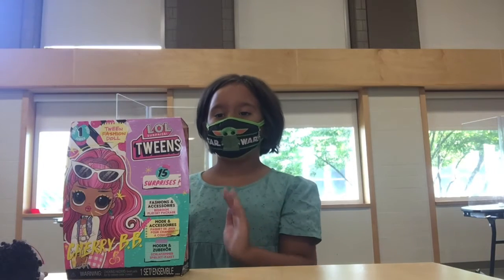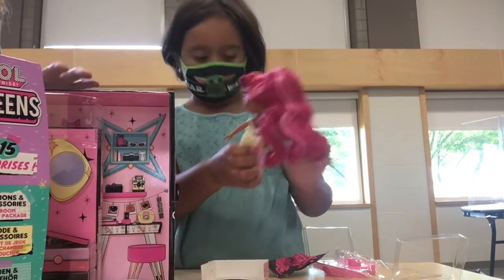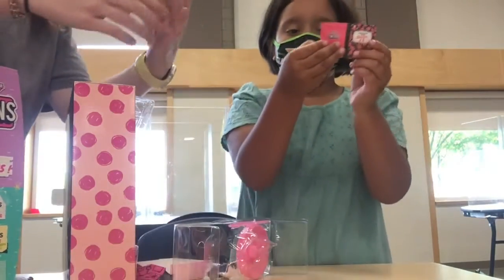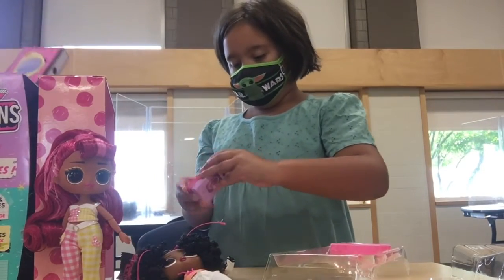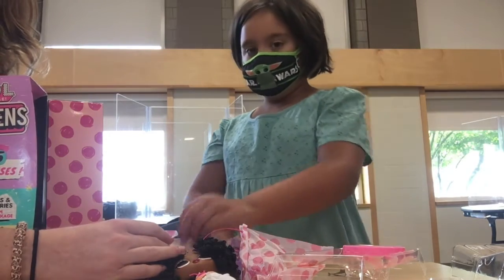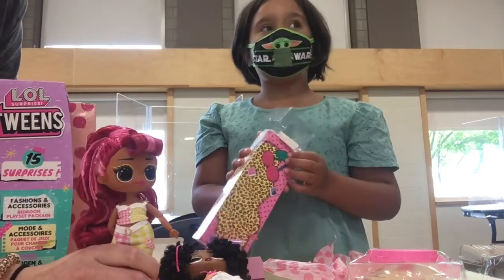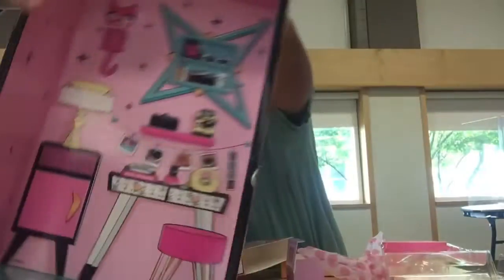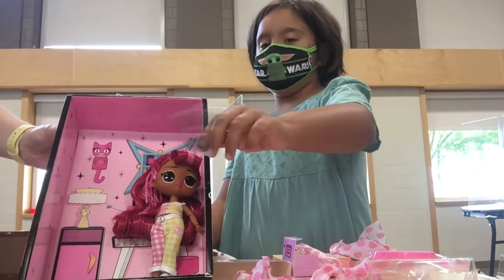LOL Dolls LOL Tweens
Lol dolls and LOL Tweens with CeCe!  Great job with your videos CeCe!